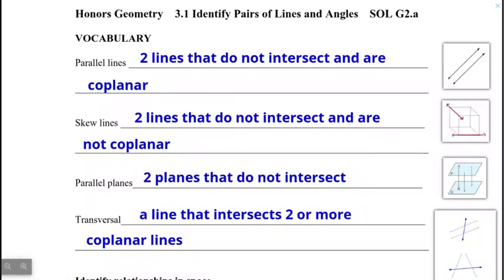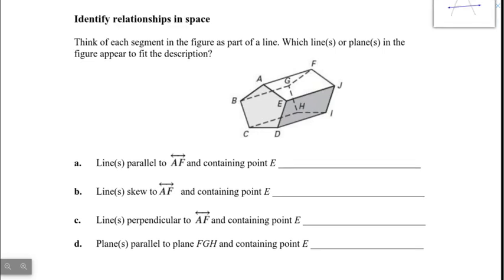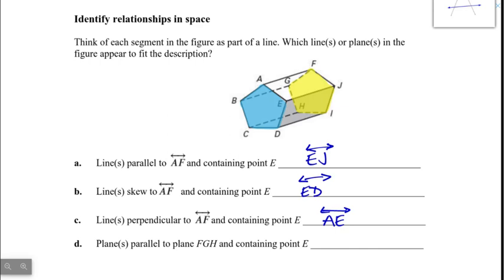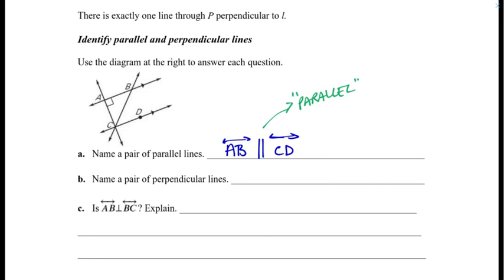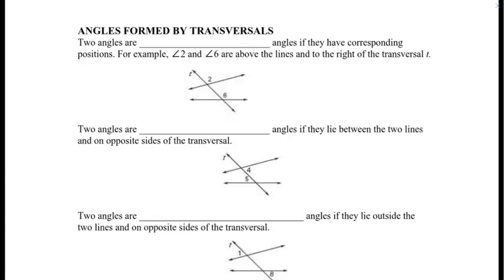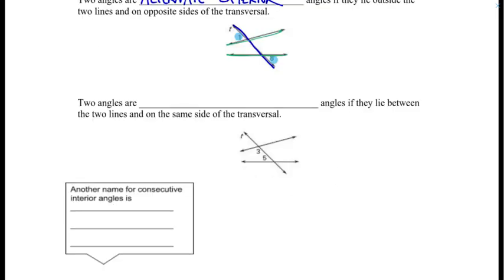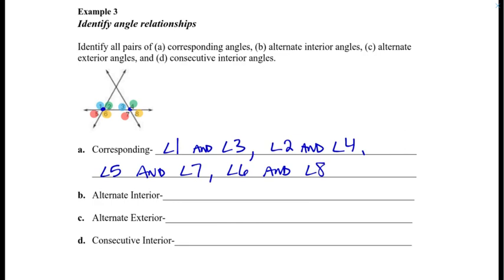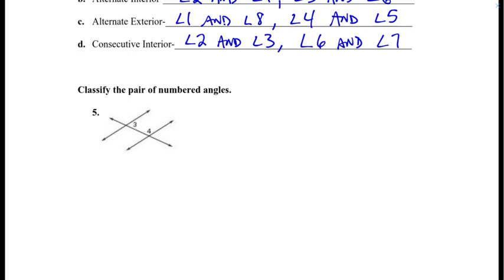3 1 Identify Pairs of Lines and Angles